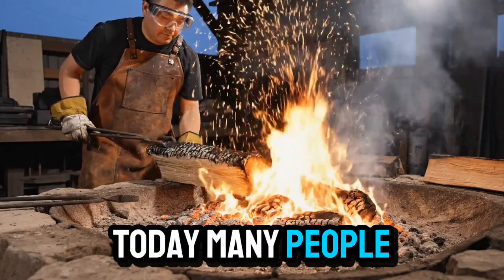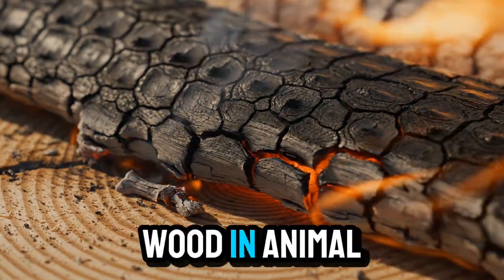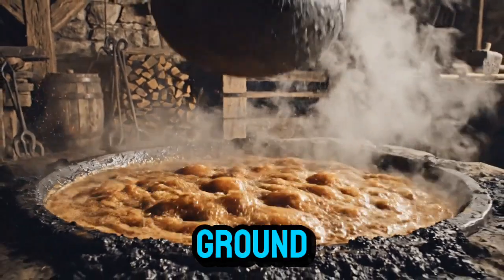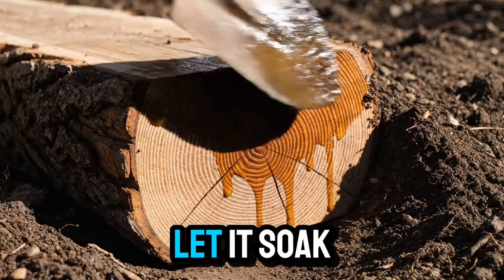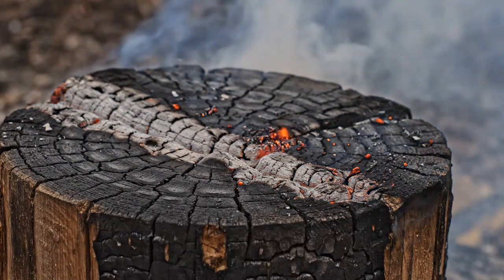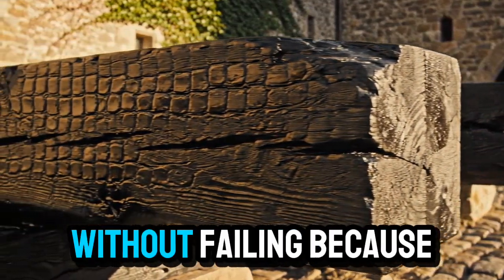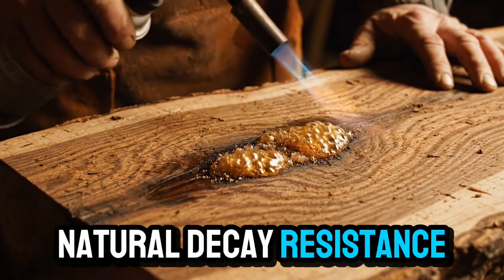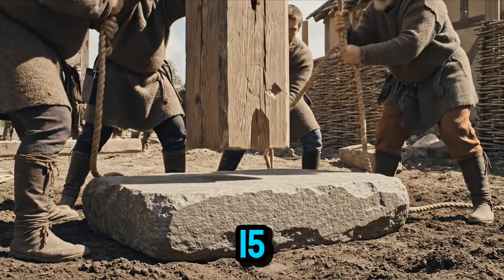The Medieval Wood Preservation So Effective It Was Banned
For centuries, medieval builders used a wood-preservation technique so powerful that entire towns eventually restricted it. This ancient method—combining controlled charring, boiling oils, resin-rich timber, and smart engineering—created beams that resisted rot, insects, and moisture for decades.
Discover the forgotten process that changed construction, threatened guild markets, and proved too effective for its own time.

A powerful blend of history, science, and craftsmanship you can still apply today.